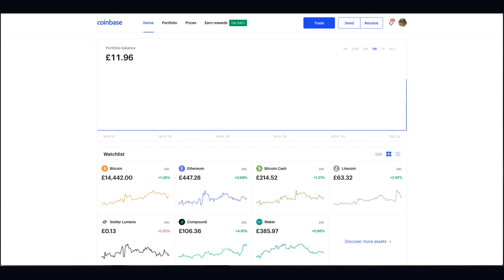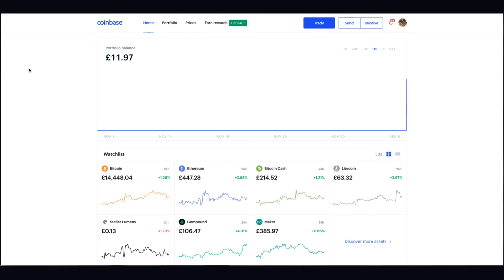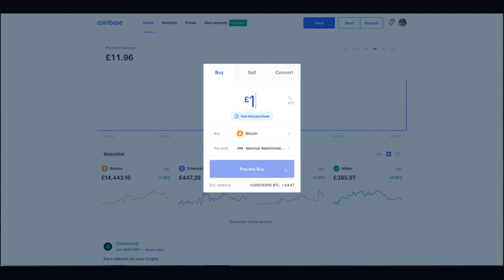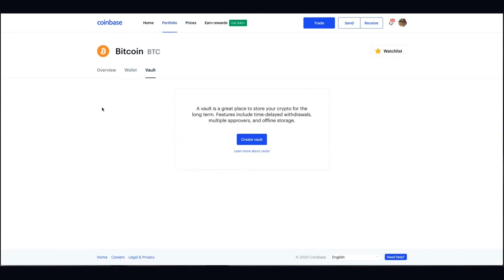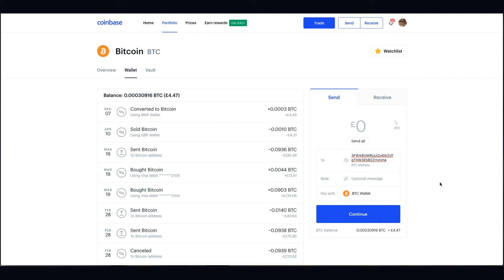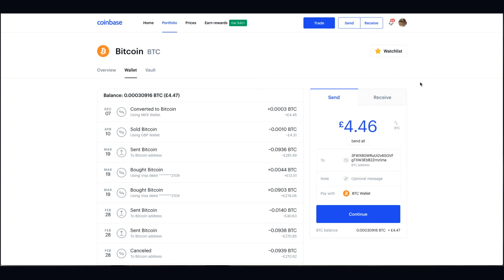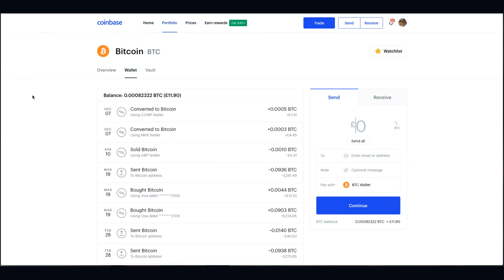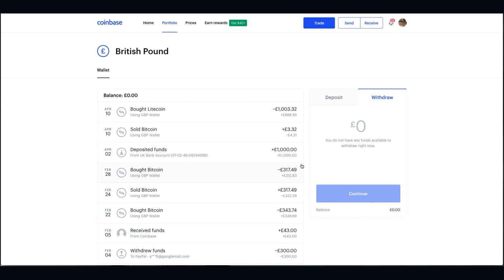How To Buy Bitcoin On Coinbase: Complete Tutorial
Buying Bitcoin On Coinbase | Coinbase Tutorial

NEW HERE? ₿

Created in 2018, Learning Crypto Ltd was set up to be a leading force in the world of cryptocurrency education in the United Kingdom. We've seen time and time again of companies coming and going in the shape of investments taking peoples hard-earned money. We feel that a lot of the cryptocurrency space needs strong businesses that give longevity and trust to teach people the right way.

As a company, we specialise in A-Z style education of teaching people EVERYTHING people need to know to invest correctly in the cryptocurrency space. We want people to be 100% confident in what they are doing as an investor or trader within the space, by becoming totally self-sufficient.